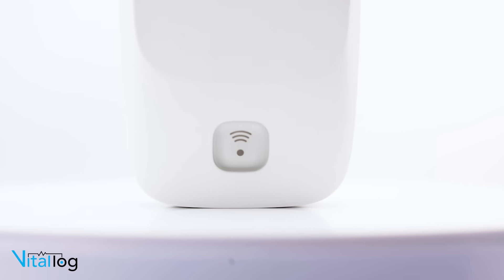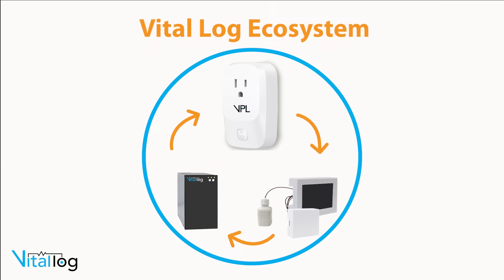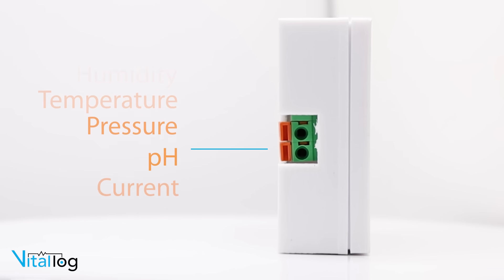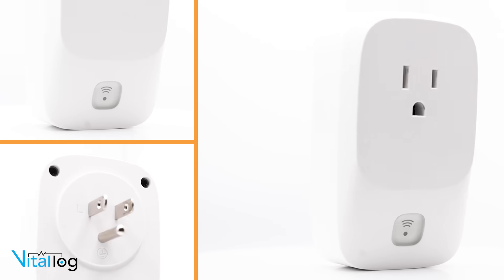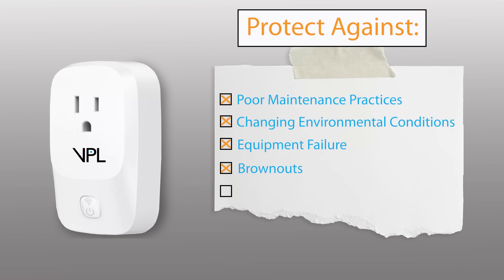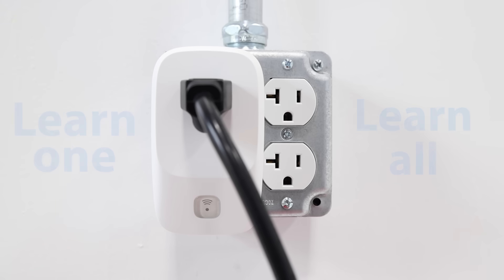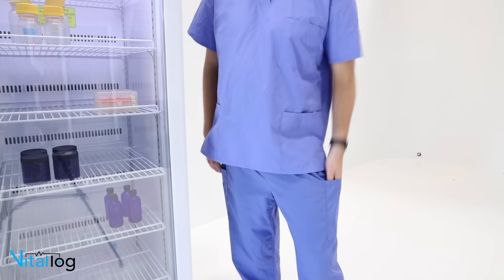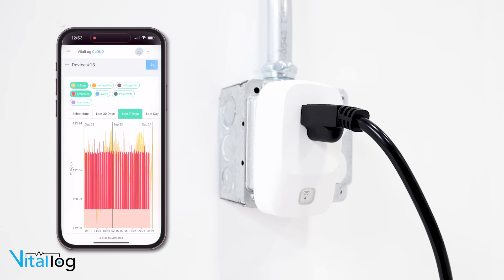Discover Vital Power Log (VPL): Your Key to Efficient Energy Management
Welcome to our official Vital Power Log (VPL) product video!

In this video, we unveil the cutting-edge VPL device and showcase its impressive features for efficient energy management.

Join us on this journey of discovery and learn how the VPL can help you take control of your energy consumption. Your journey to efficient energy management starts here!